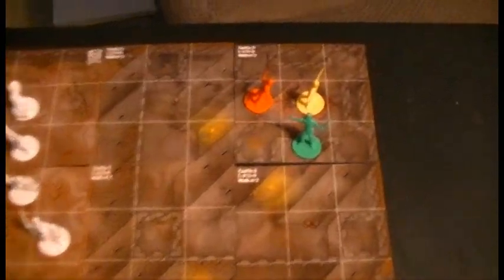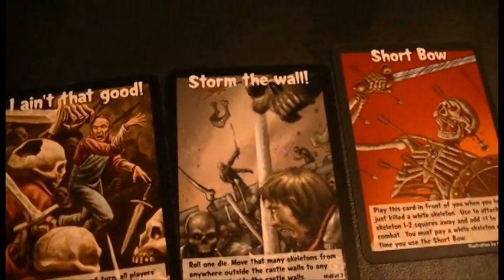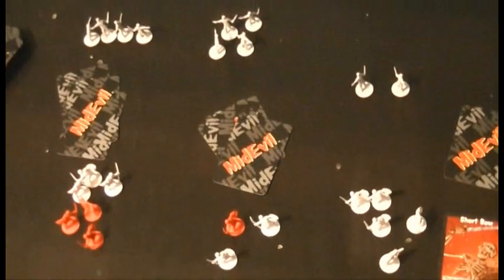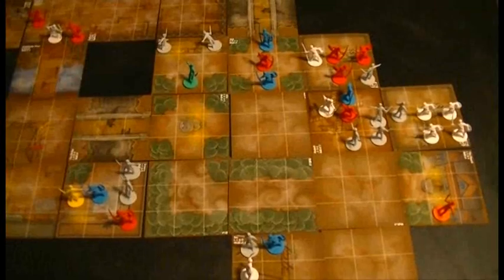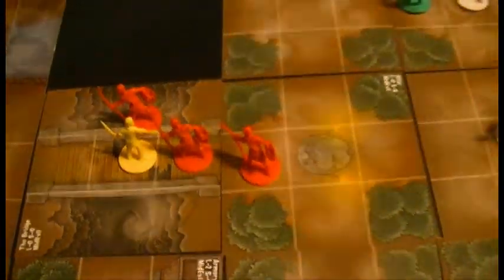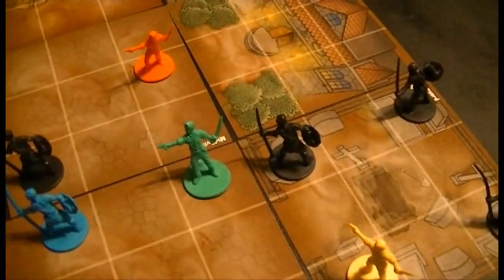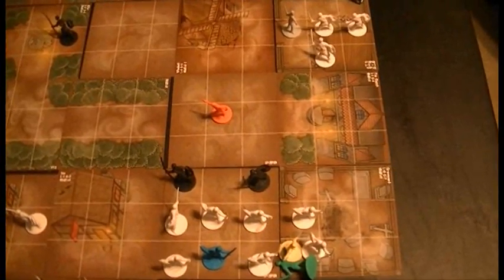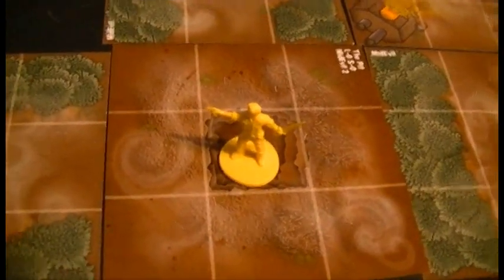Command Combat Halloween Special - Midevil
We have a special episode today for Halloween, the game Midevil.  This is not our usual sort of battle report as it's not a war game, but we figured that, since it's Halloween, what the hey?